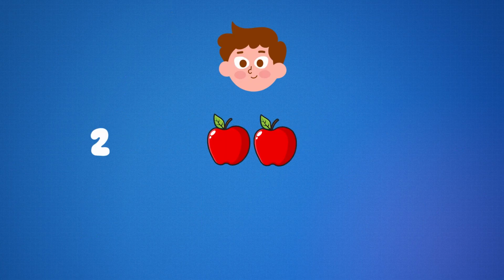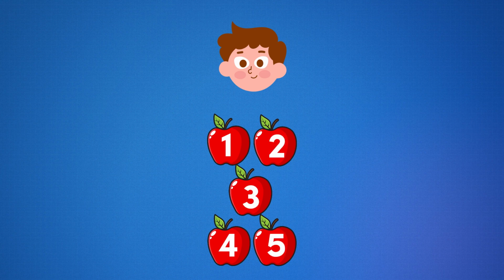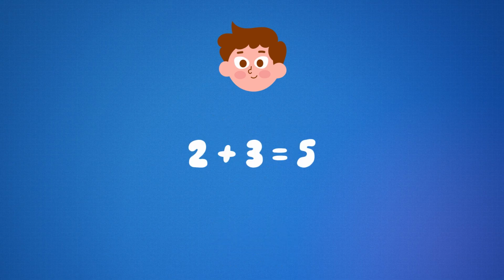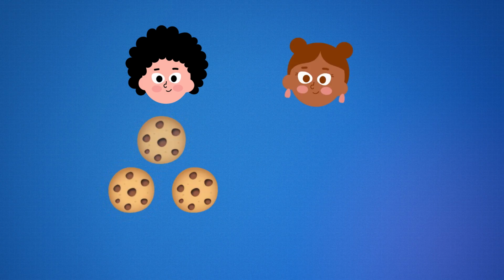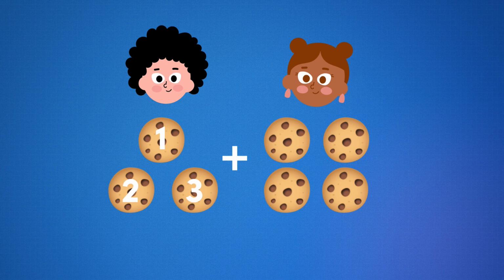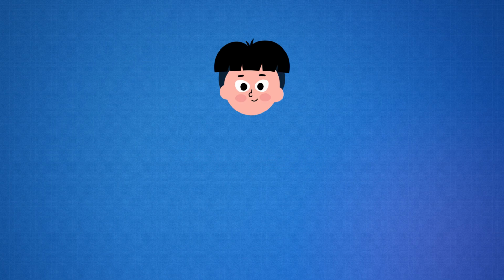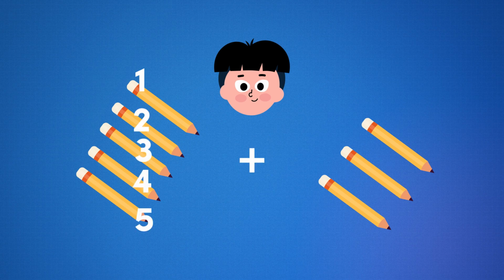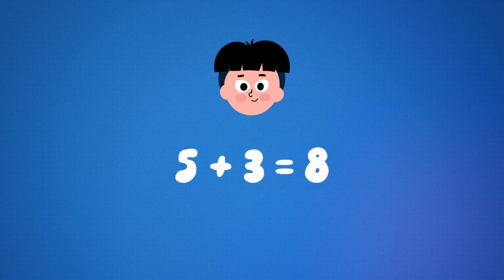Addition Basics for Kids | Learn How to Add Step-by-Step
In this fun and easy video, kids will learn the basics of addition using simple examples and clear explanations. Perfect for Kindergarten and 1st grade learners, this video introduces what it means to add and how to count objects to find a total. Whether you're just getting started or need a quick review, this is a great place to begin!